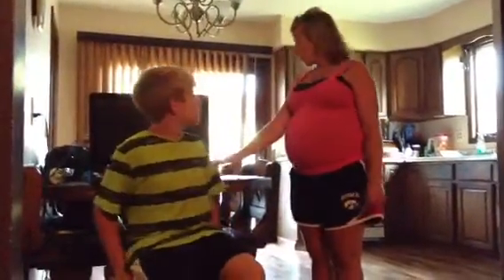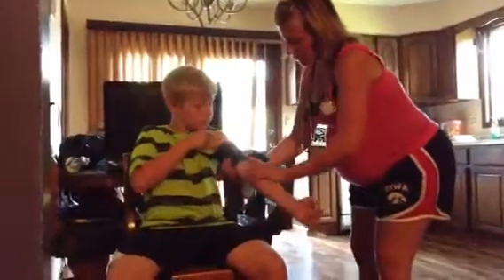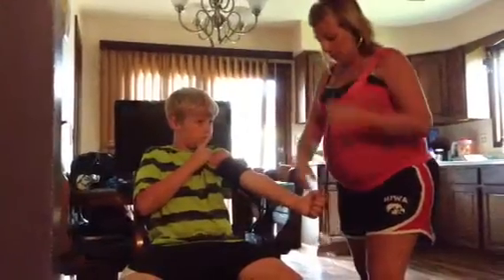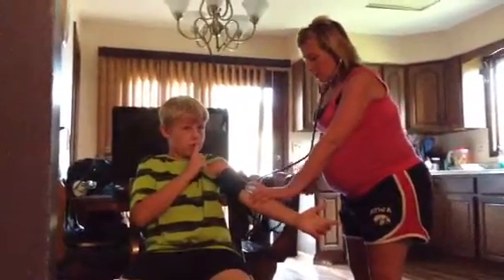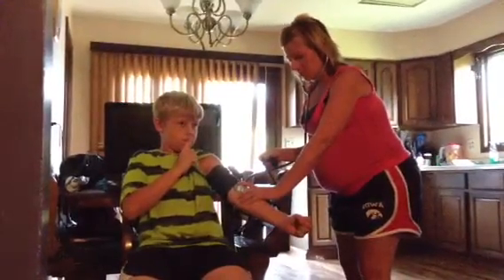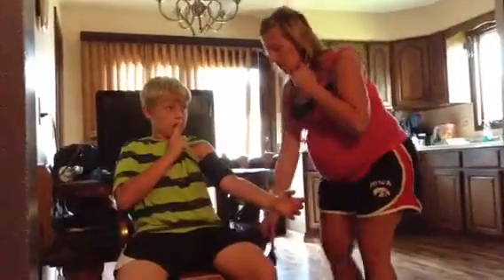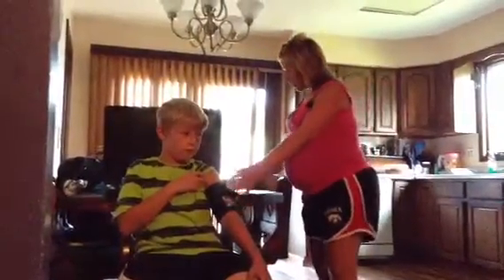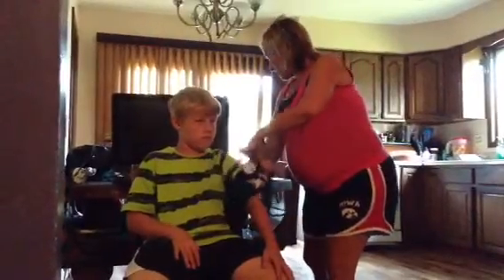How to take a Blood Pressure